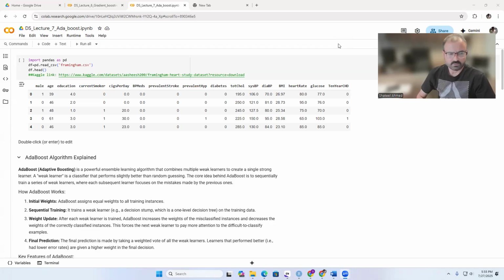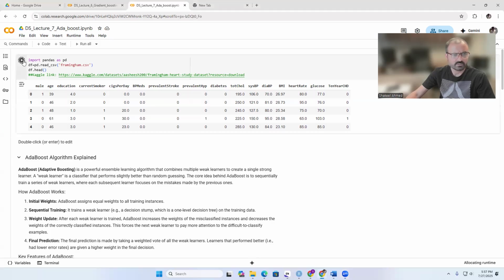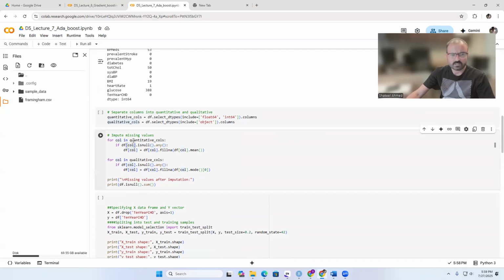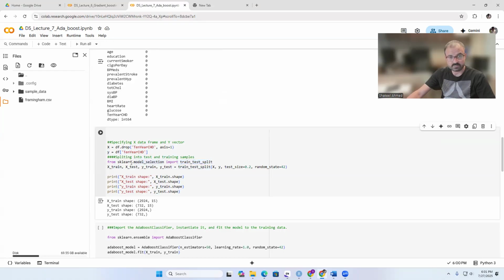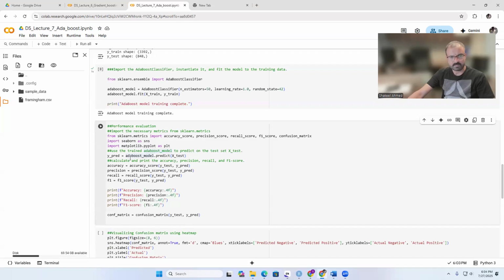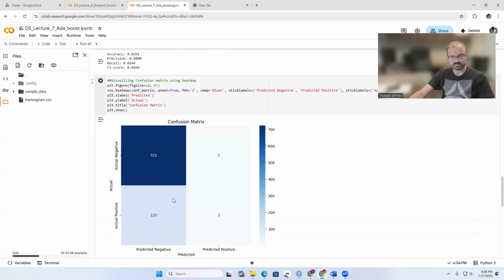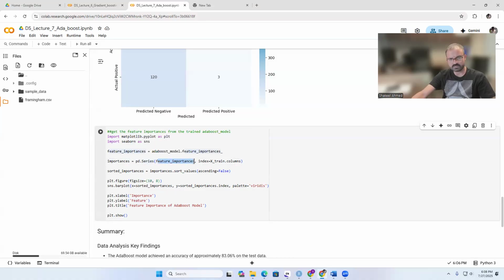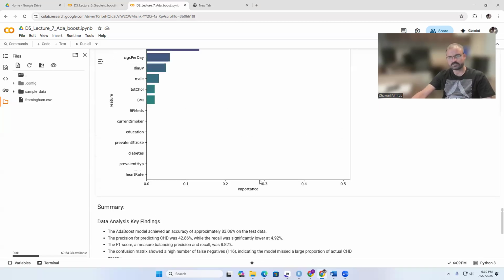AdaBoost Algorithm for Predicting Health Outcomes in Python | Steps, Evaluation & Interpretation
Learn how to implement the AdaBoost algorithm in Python to predict health outcomes. This tutorial walks you through data preprocessing, model training, hyperparameter tuning, performance evaluation (accuracy, precision, recall, F1-score, AUC), and interpretation of results with real-world examples.